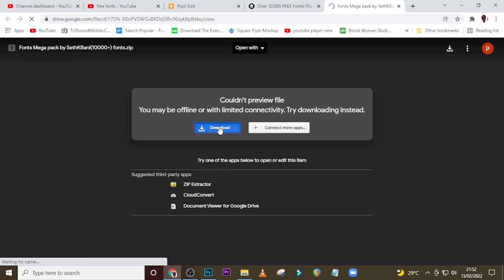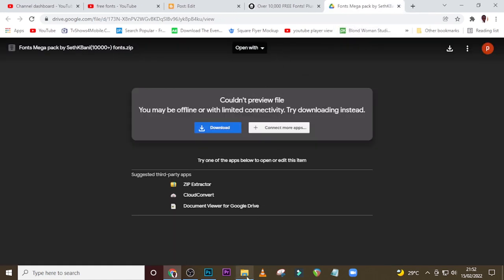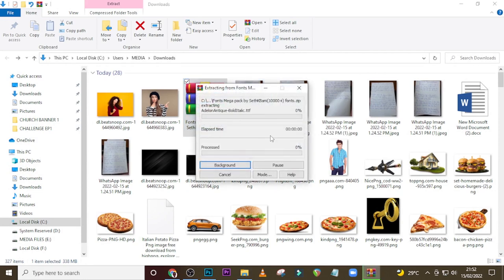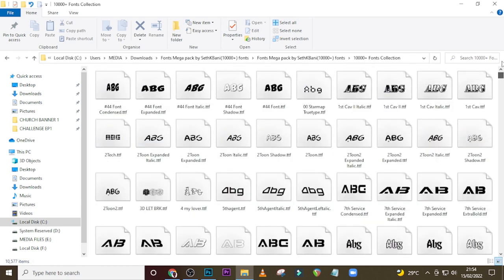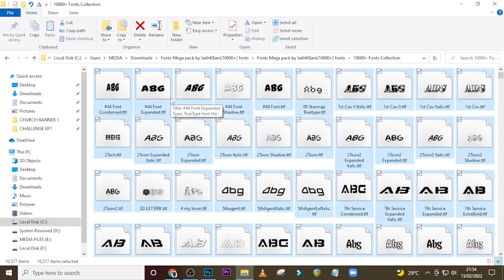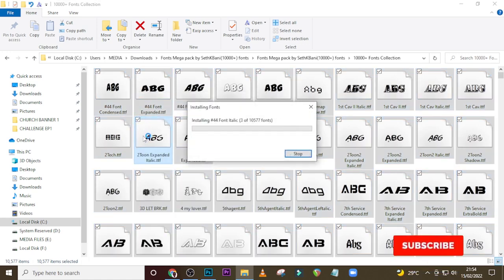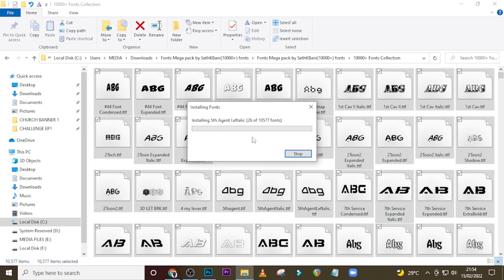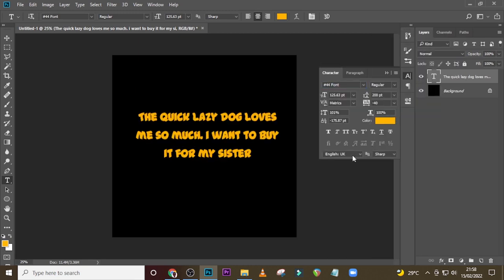Over 10,000 FREE Fonts- FREE To Download NOW! Plus How to INSTALL